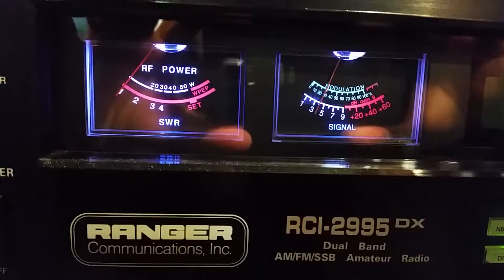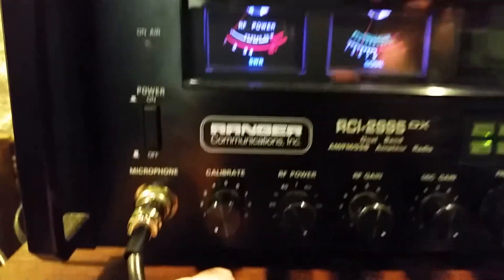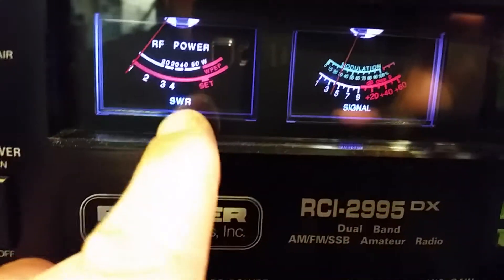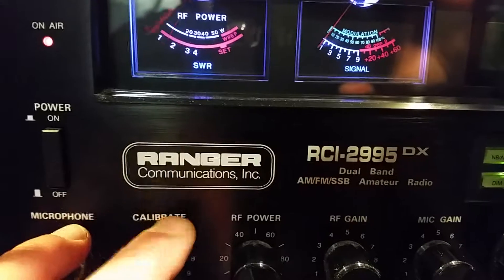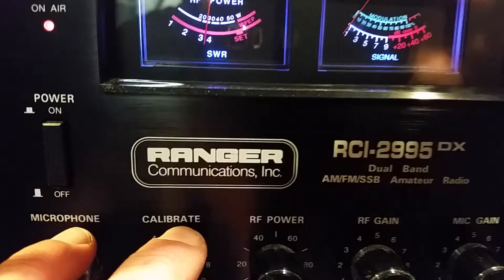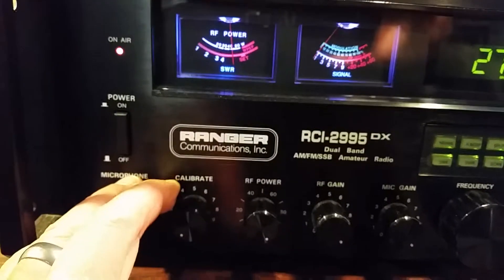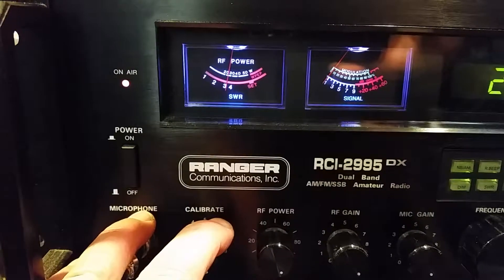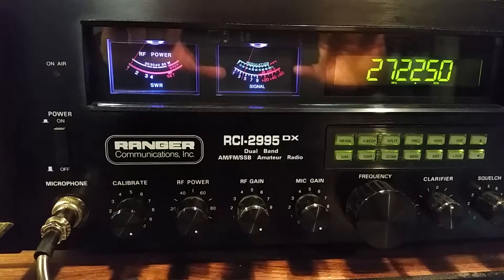Ranger 2995dx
Swr adjustment